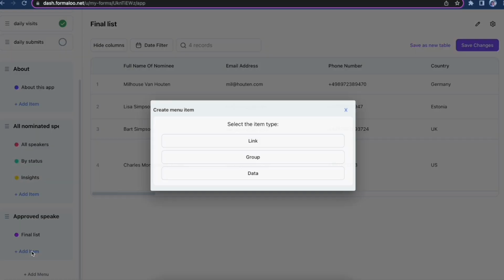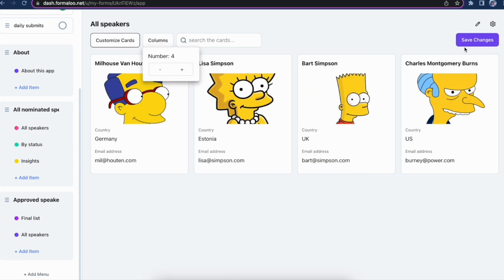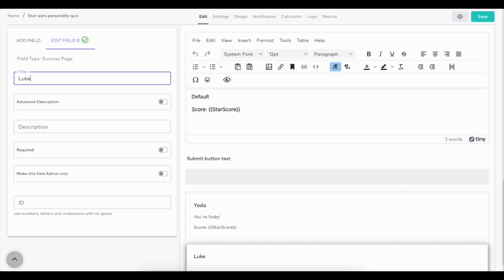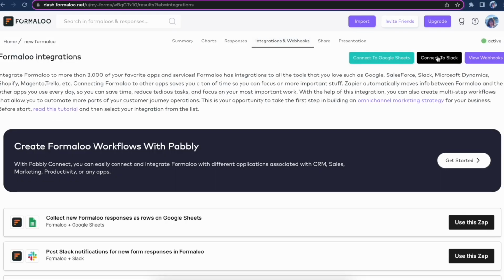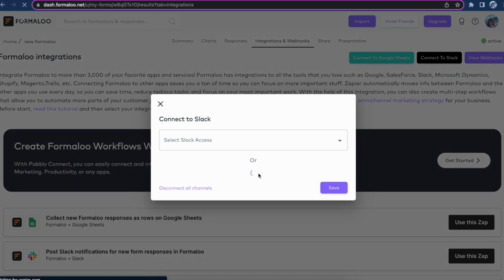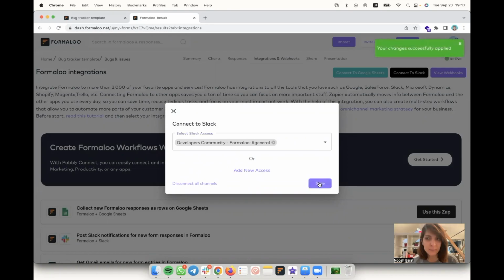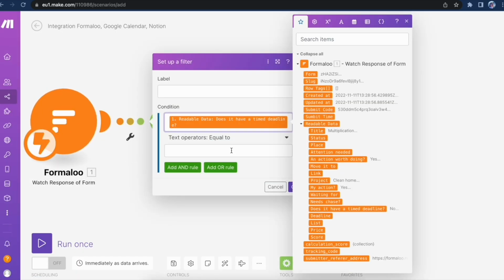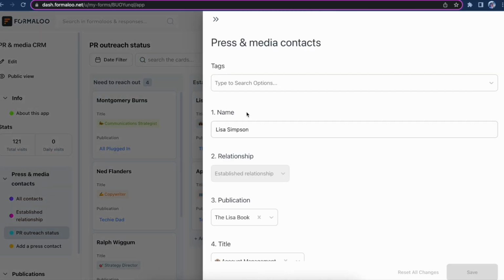What's new in Formaloo - October 2022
Each month, we like to showcase some of the new features we are adding to Formaloo to make our platform more accessible, more intuitive, and more powerful.